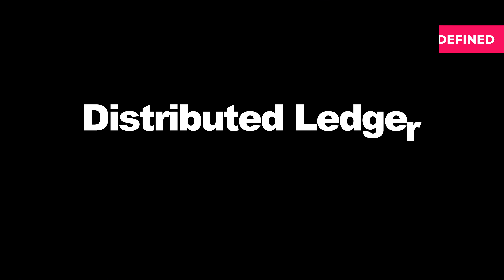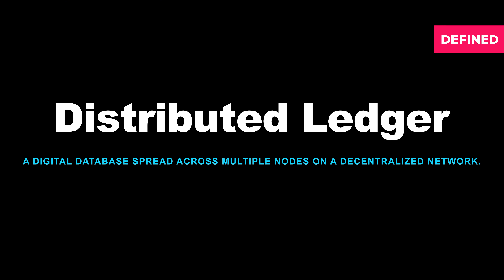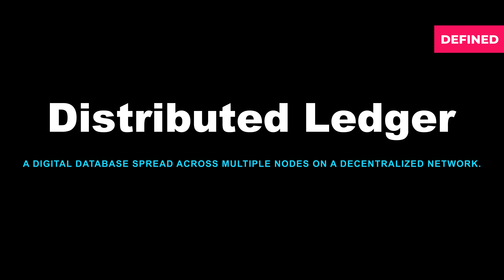What is a DISTRIBUTED LEDGER? [Distributed Ledgers EXPLAINED SIMPLY]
What is a Distributed Ledger? In this video, we will discuss what Distributed Ledgers are, how they are used, and how they can revolutionize our use of the blockchain.

Distributed Ledgers are essentially digital records kept on the blockchain. What makes them unique, however, is that they are decentralized, meaning that the ledger is replicated across a number of nodes on the network to improve its security and immutability. This is important, as the immutability of a distributed ledger is an essential characteristic of what makes it valuable when compared to that of a centralized ledger at an institution like a bank.